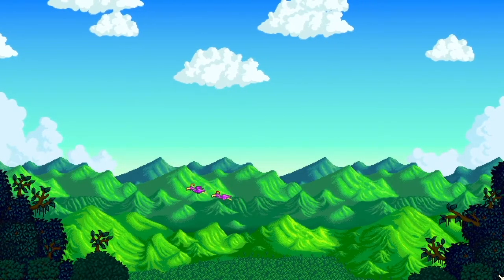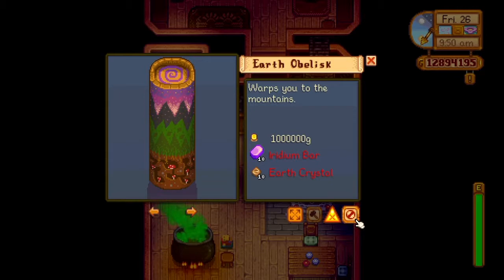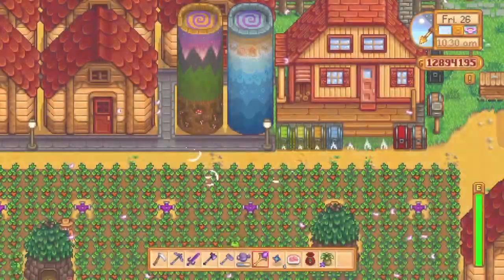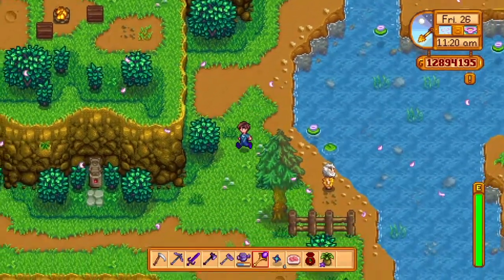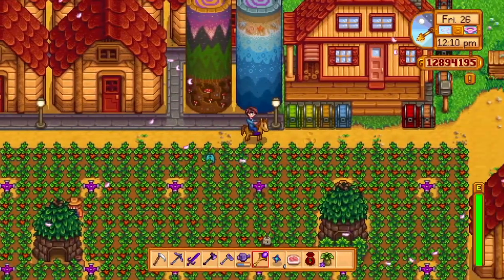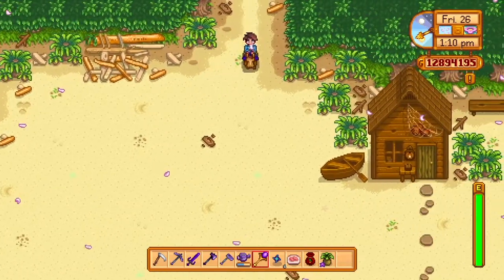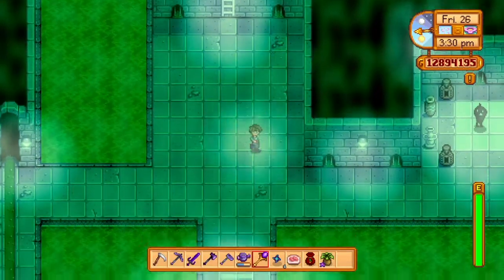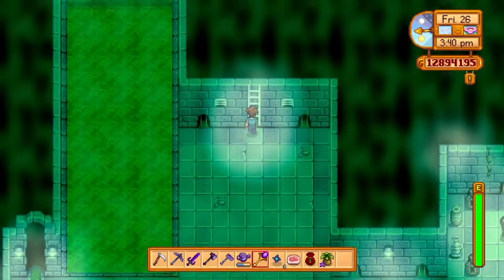Stardew Valley Obelisk and Return Scepter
This video explains what the Water Obelisk, the Earth Obelisk and the Return Scepter do and how to get them.